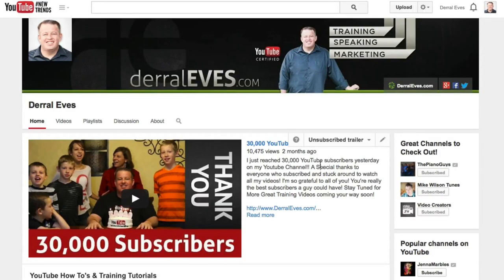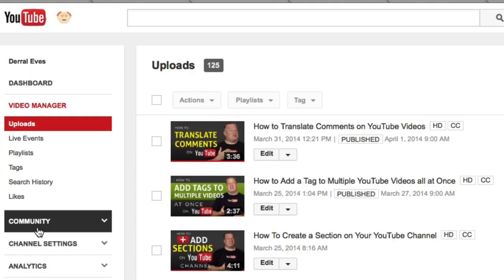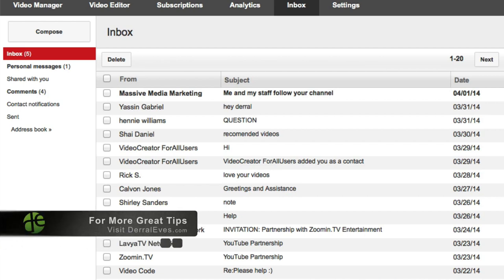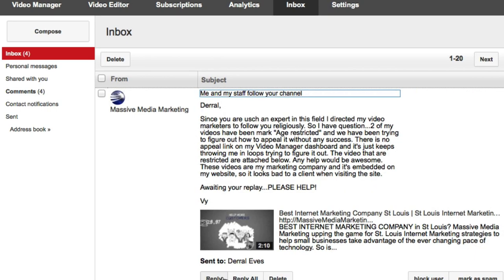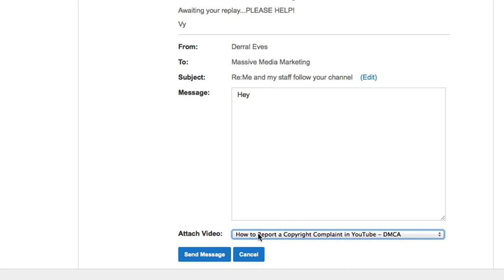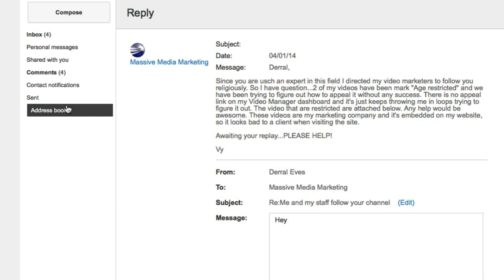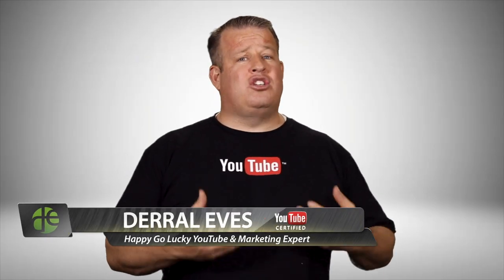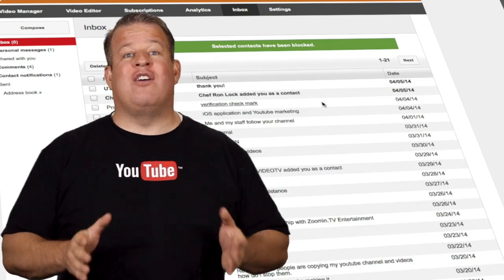How to Find Your YouTube Inbox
How to Find Your YouTube Inbox—If you've been wondering where your YouTube inbox went since YouTube's most recent changes this video is for you

Derral Eves is an expert in social media marketing, mobile marketing, internet marketing, and video marketing. Check out Derral's tutorials to help you grow your online knowledge.

SCHEDULE